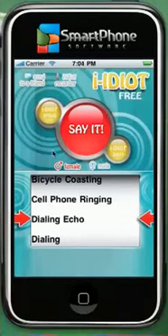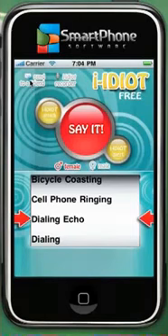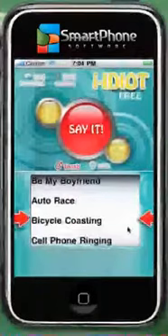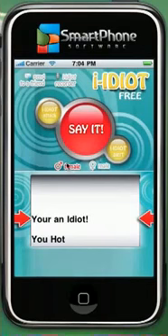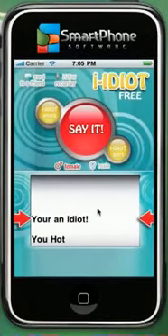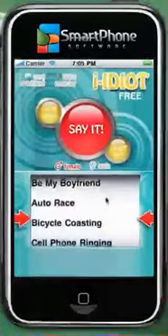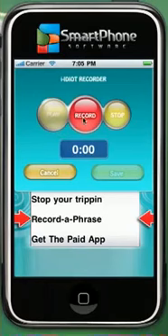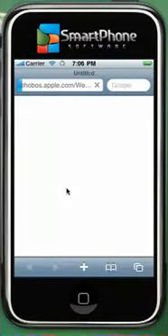Record new volume of sound2082